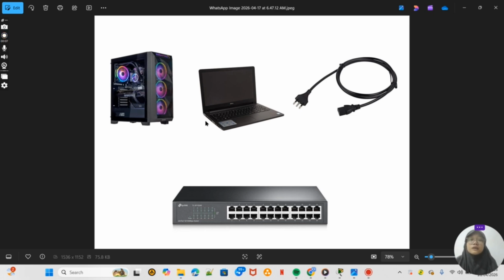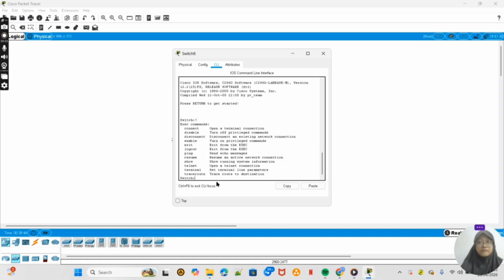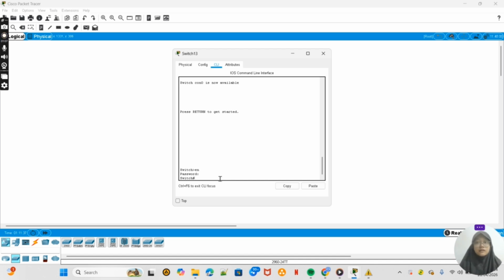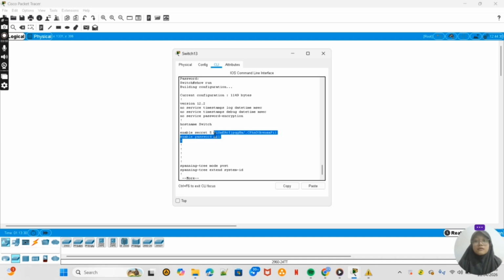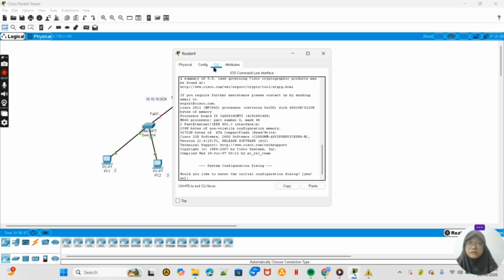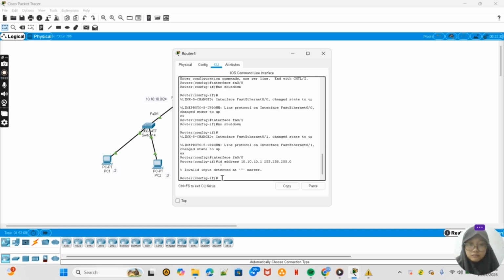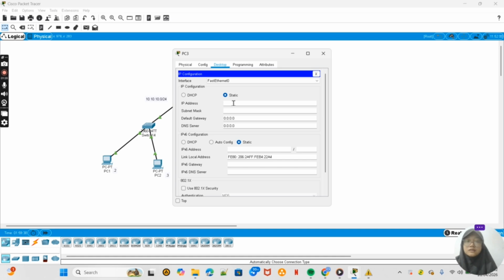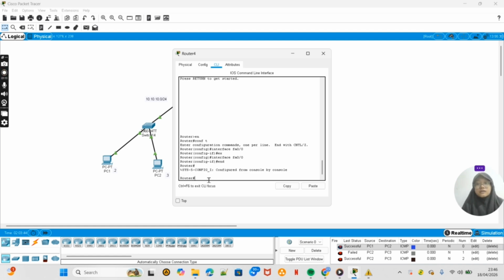Cisco CCNA 200 - 301 part 1 - INTRODUCTION & BASIC CISCO